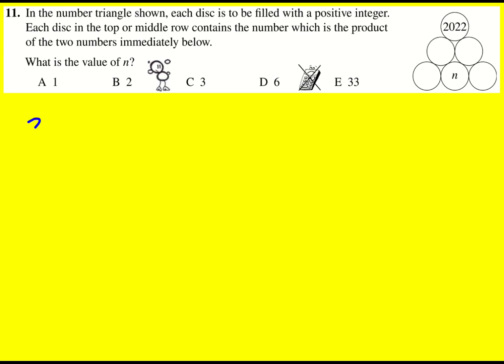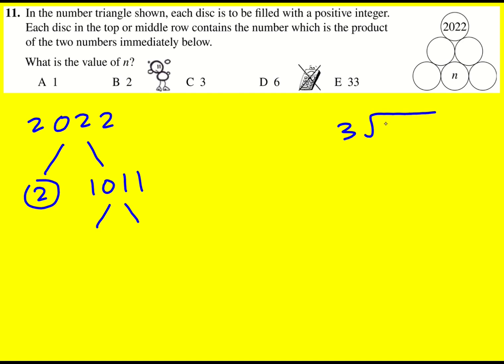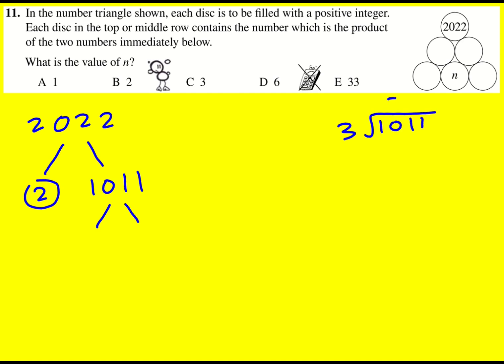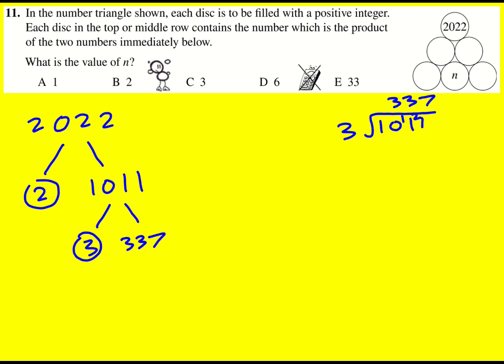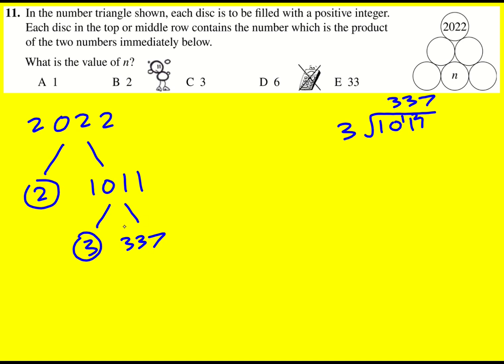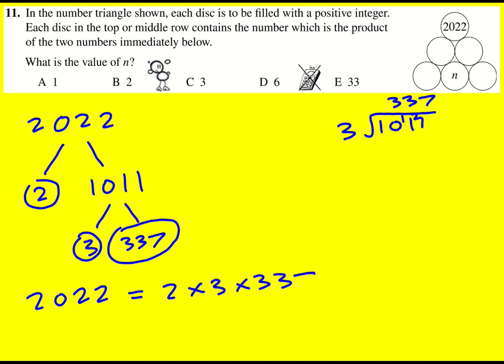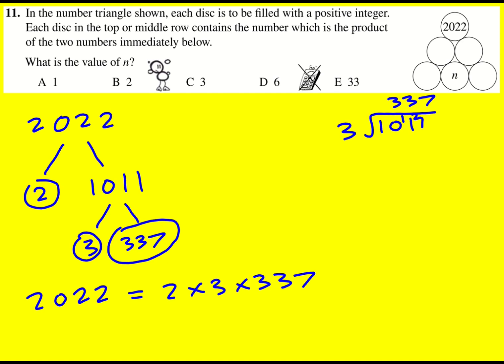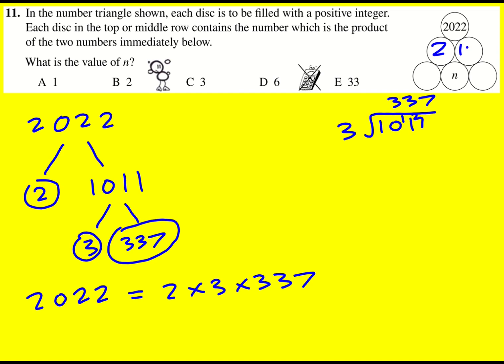SMC 2022 q11 (UK Senior Maths Challenge)